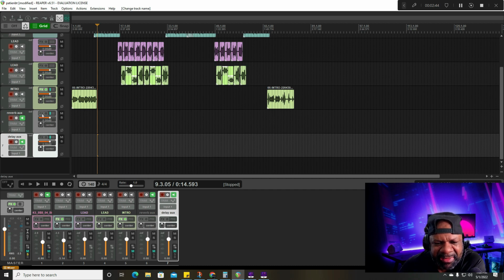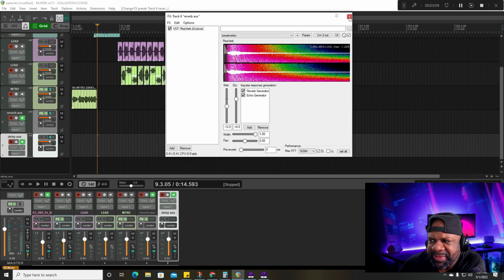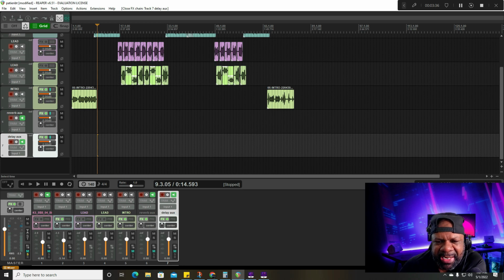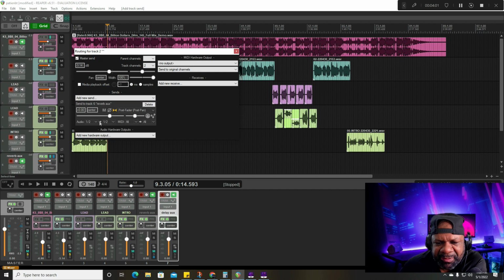A MUST know in Reaper DAW!